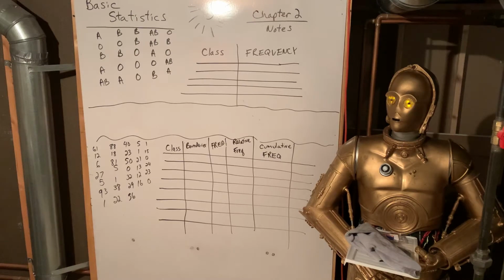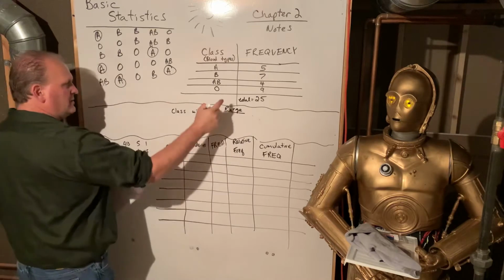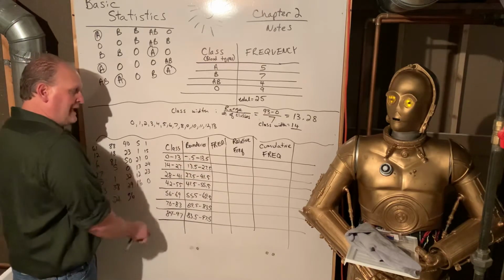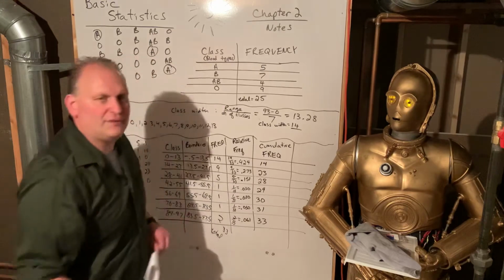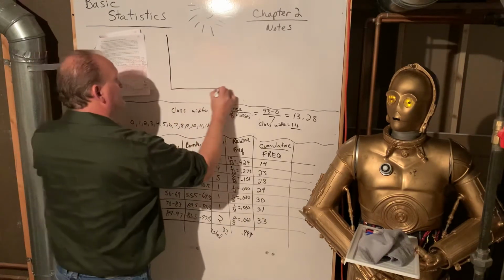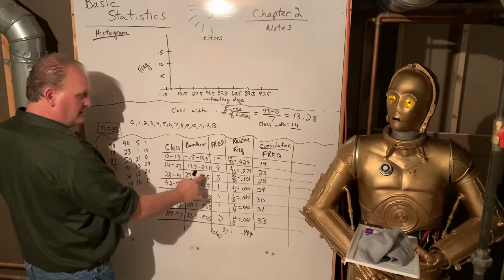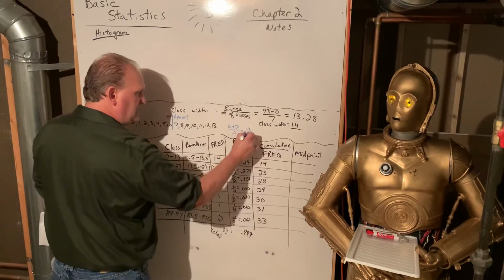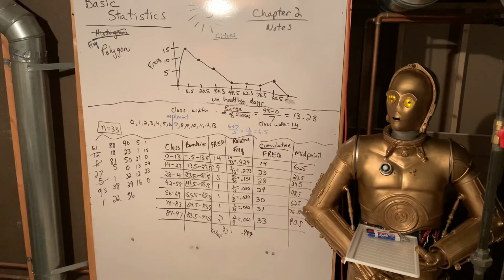Stats260 chapter 2 part 1